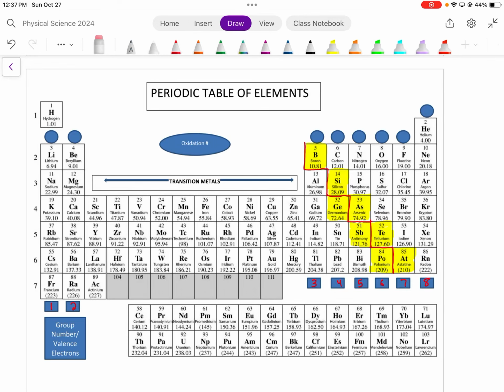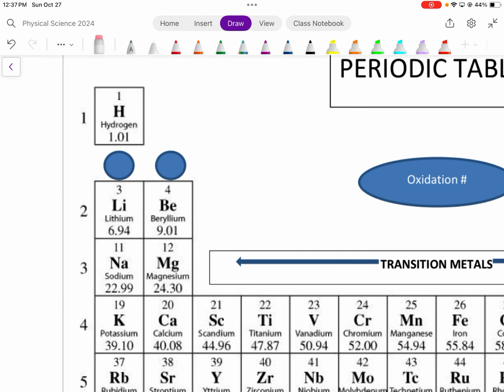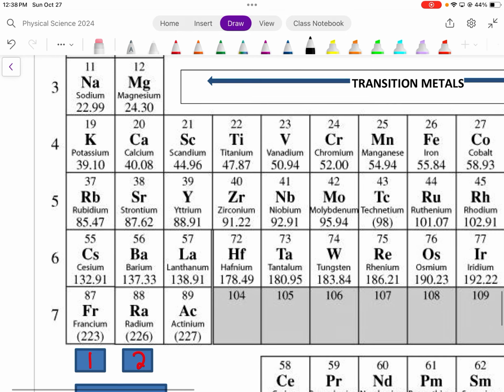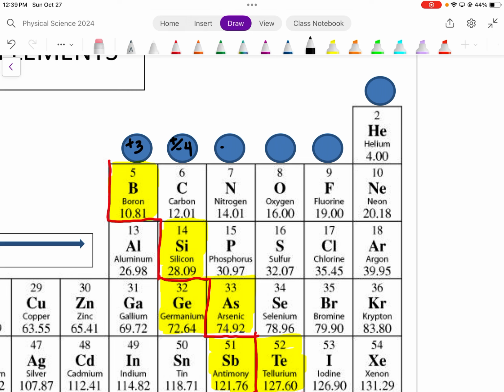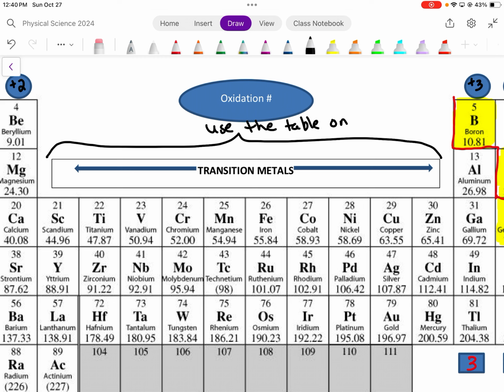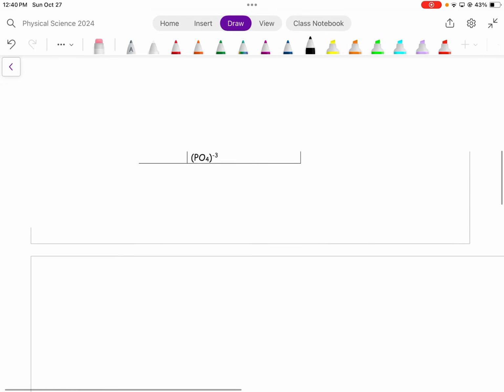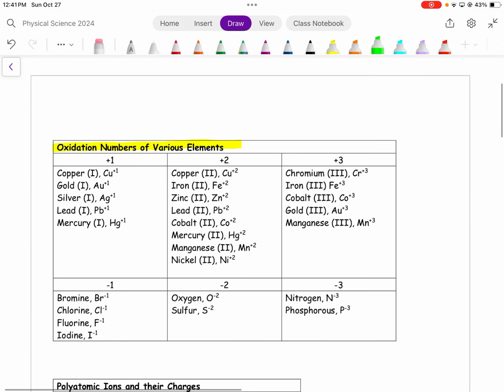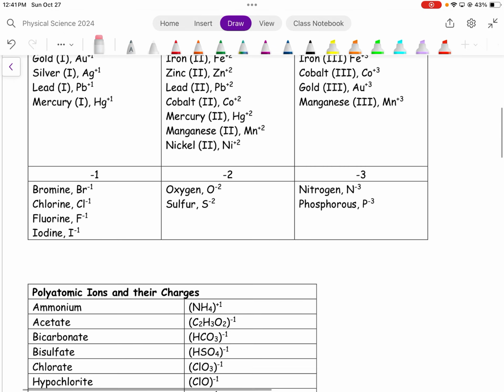Label Oxid #’s